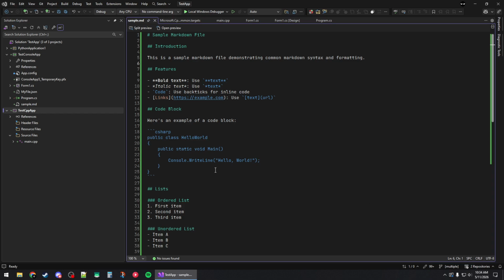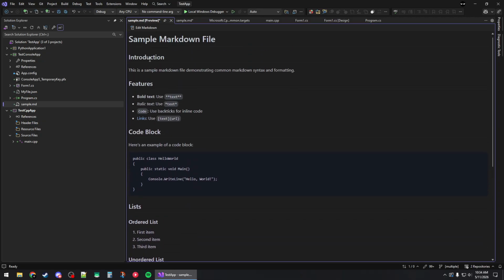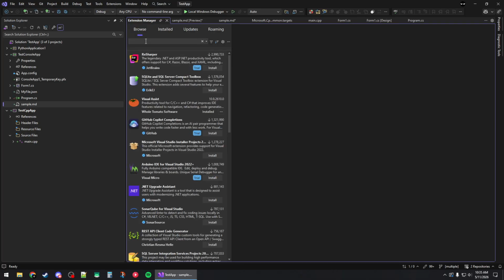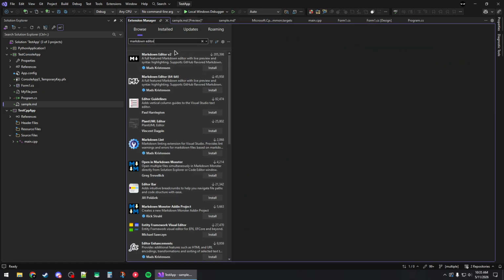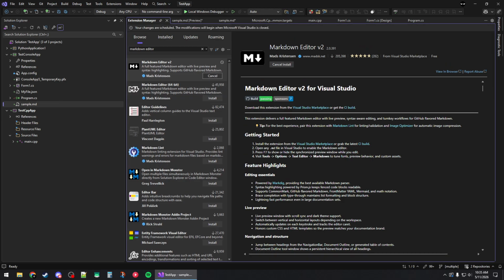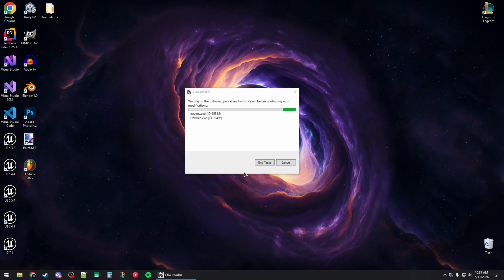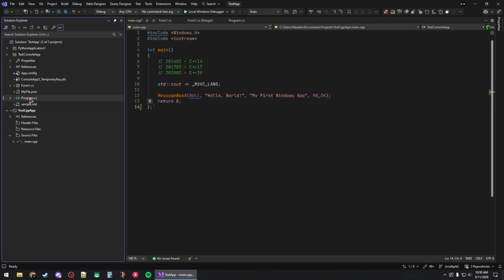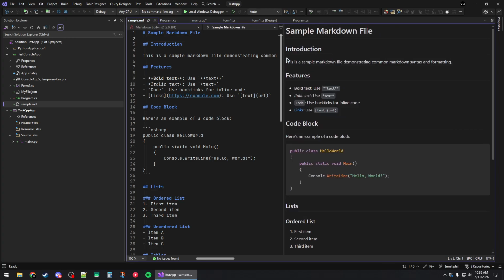How To View Markdown In Microsoft Visual Studio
Learn the quickest way to preview and render Markdown files directly inside Microsoft Visual Studio.